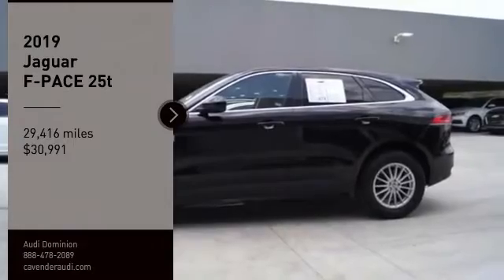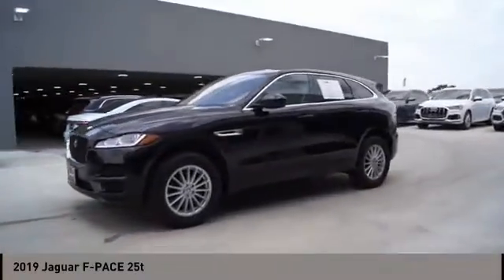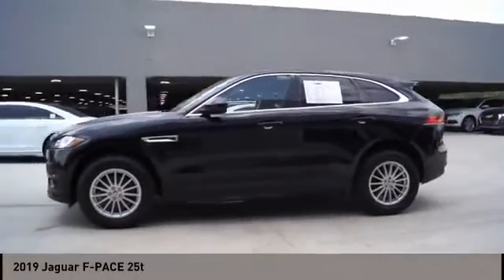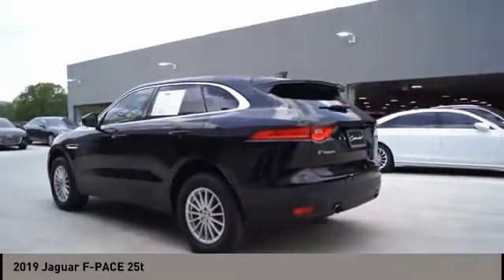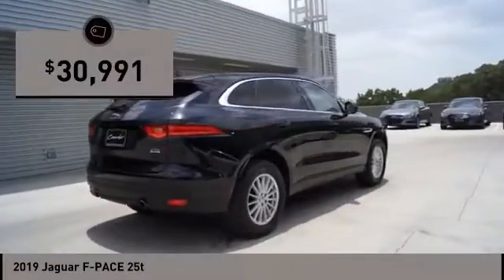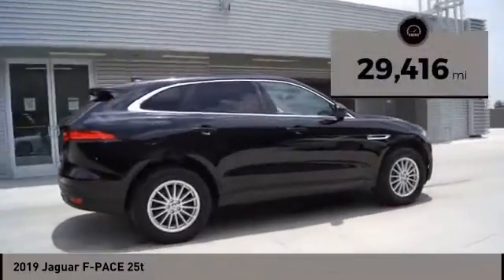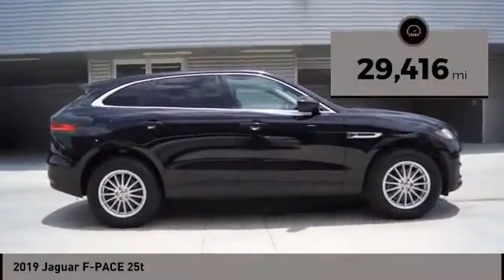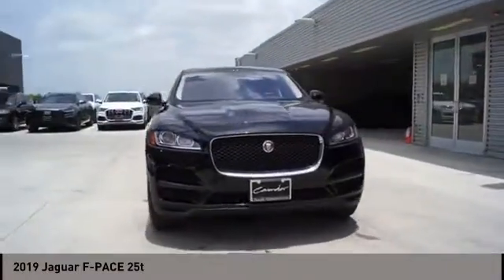2019 Jaguar F-PACE San Antonio TX 0P8A0494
2019 Jaguar F-PACE 25t

Audi Dominion
 21105 IH 10

This vehicle wont be on the lot long! Both practical and stylish! The engine breathes better thanks to a turbocharger, improving both performance and economy. With less than 30,000 miles on the odometer, this 4 door sport utility vehicle prioritizes comfort, safety and convenience. All of the premium features expected of a Jaguar are offered, including: a tachometer, lane departure warning, and the power moon roof opens up the cabin to the natural environment. Under the hood youll find a 4 cylinder engine with more than 200 horsepower, providing a smooth and predictable driving experience. Well tuned suspension and stability control deliver a spirited, yet composed, ride and drive Wed also be happy to help you arrange financing for your vehicle. Come on in and take a test drive!